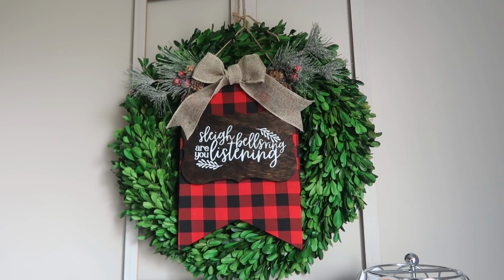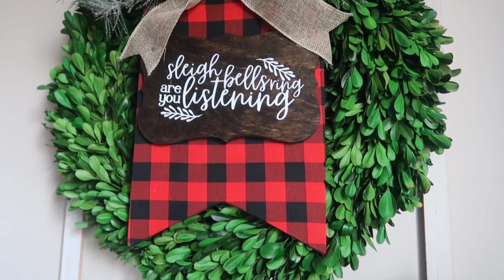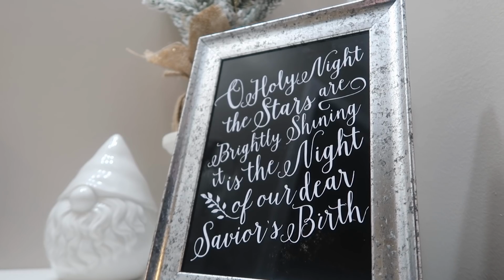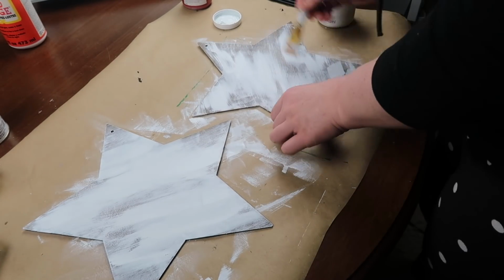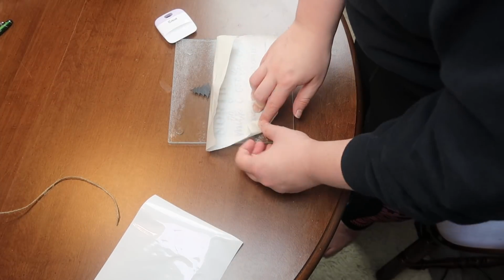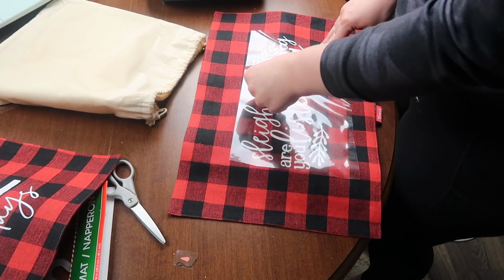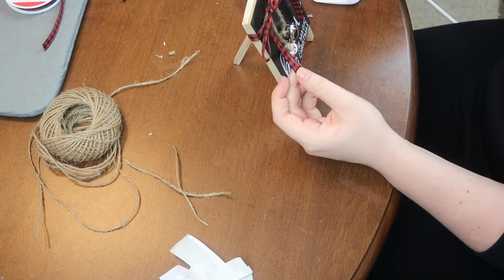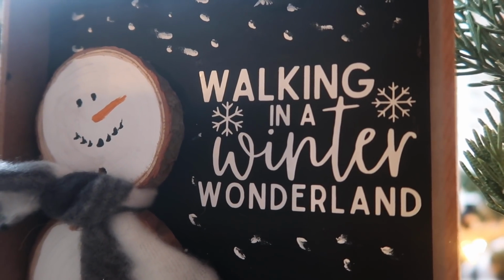The 10 BEST Dollar Tree DIY Blanks for Christmas + what to do with them! | Cricut Christmas DIYs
Hi friends!
I'm so excited to be sharing a ton of Dollar Tree, Christmas, and Cricut inspiration with you today. You know those are three of my favorite things!

1:24 - 3:25 - Buffalo Check Hanging Sign

3:26 - How to Download my free cut files - link in the description

4:21 - O Holy Night Frame

5:30 - Christmas Kitchen Towels

6:34 - Oversized Star Ornaments

8:07 - World's Best Cup of Coffee Canister

8:53 - North Pole Trivet

9:35 - Dreaming of a White Christmas Sled

10:45 - Sligh Bells Buffalo Check Pillow

12:05 - Believe in the Magic of Christmas

13:15 - Walkin' in a Winter Wonderland Wood Snowman Sign

CRICUT - I have an Explore Air 2, here's the latest I'd recommend for a beginner

Goli Gummies - all the benefits of Apple Cider Vinegar minus the icky taste. These things are delicious!

Fetch Rewards (easy peasy rewards from grocery shopping!)
Enter E2YAY at the sign-up screen and you'll get 2,000 Fetch Points ($2.00 in points!) when you complete one receipt.

I will also do my best to respond to questions and comments to continue to connect with you.